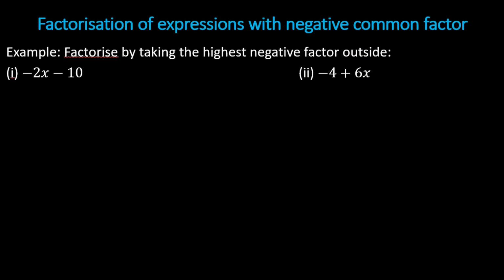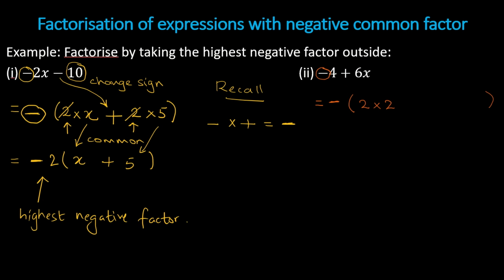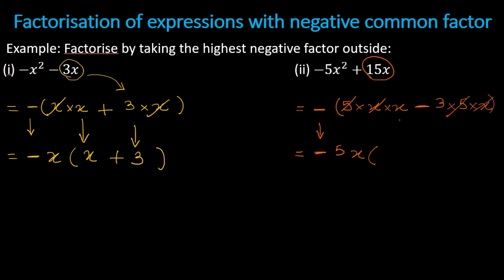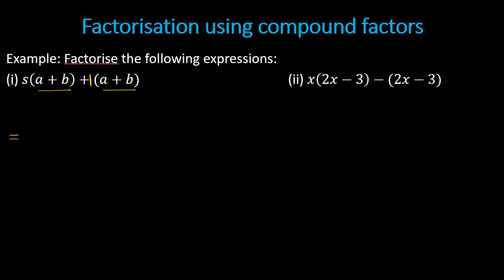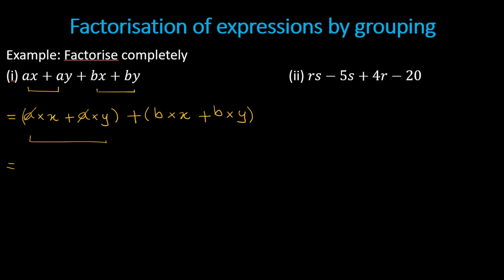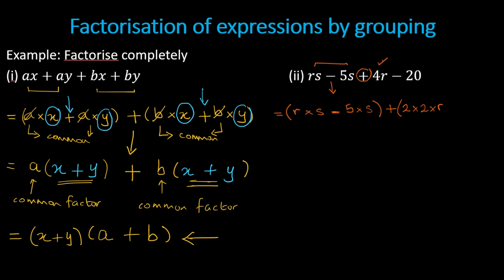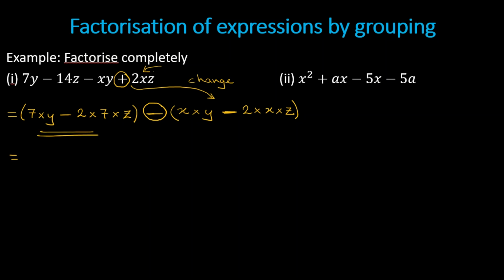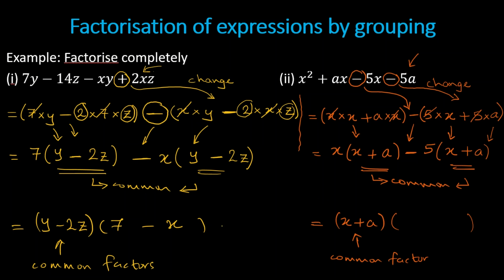grade8(2021)lesson2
factorisation of expressions